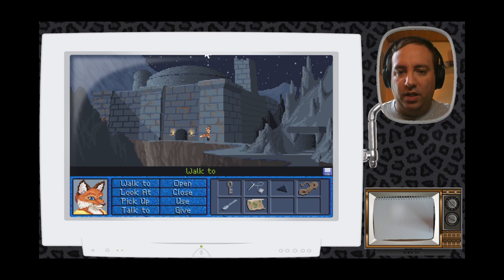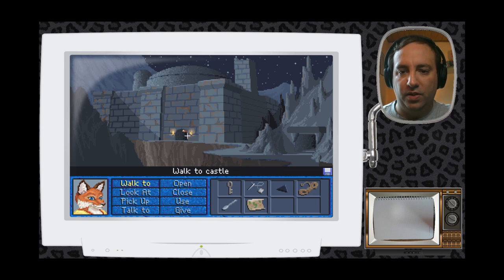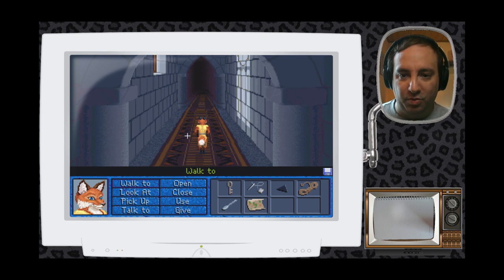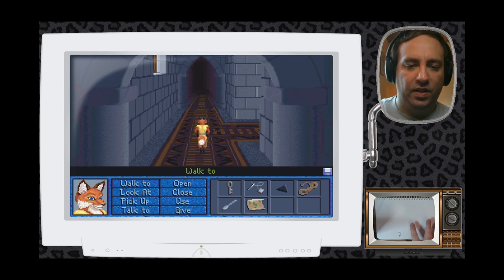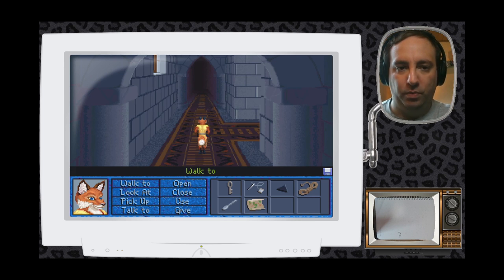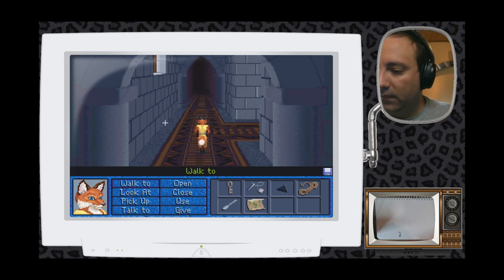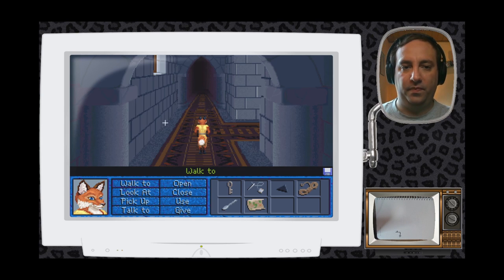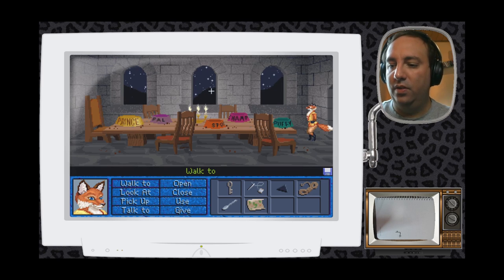Kitty Plays Inherit the Earth 09: The Prison Break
We're breaking our friends out of the dogs prison.